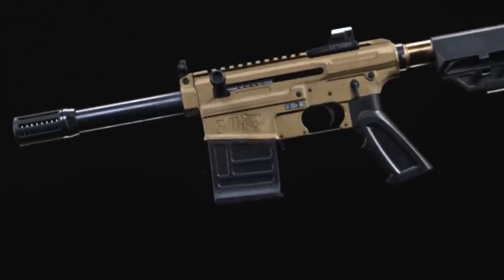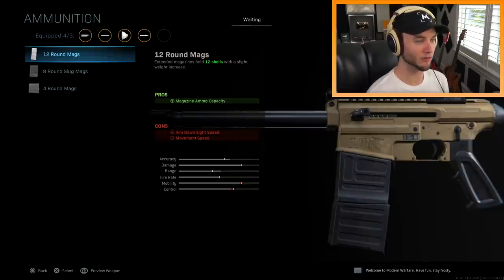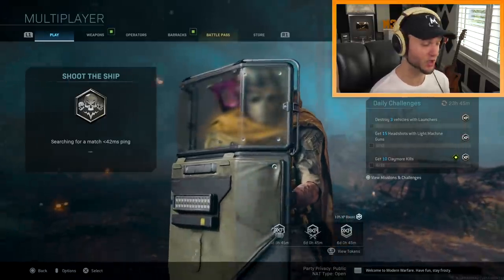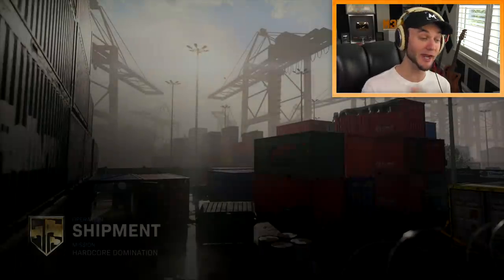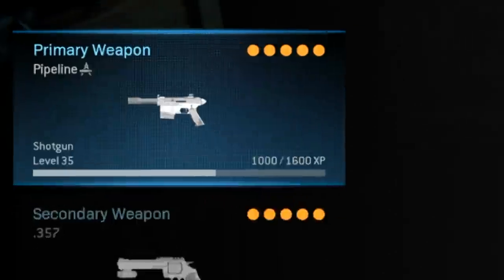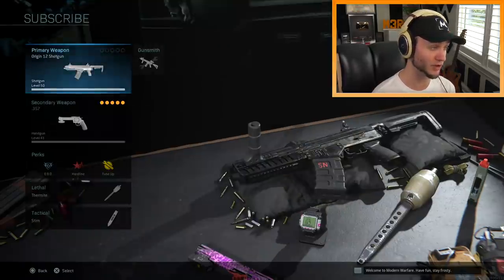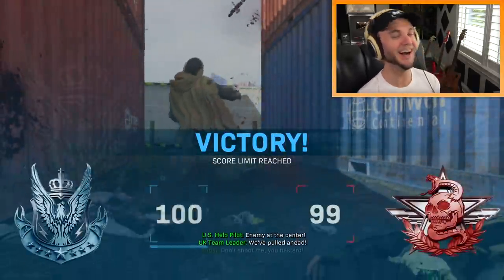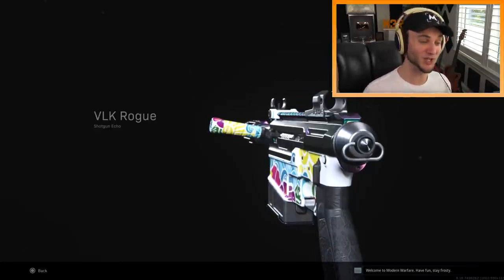WORLD'S SMALLEST SHOTGUN! (Call of Duty: Modern Warfare VLK Rogue)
Drop a LIKE for more FREE NEW GUNS in Modern Warfare! (乃^o^)乃

Welcome to the World’s Smallest Shotgun on Modern Warfare!

Alongside Warzone, Infinity Ward recently added the “VLK Rogue” into Modern Warfare’s multiplayer!

It’s a shotgun that looks like a pistol; it’s VERY small, and it definitely allows you to move around pretty quickly

I ended up buying the variant in the shop so I could show this new shotgun off to you guys, but the attachments are locked for the variant and they are TRASH lol

I’m still going to finish the F2P challenge for the base VLK Rogue, and hopefully I can hit some big feeds with it later on!

As long as I don’t run into Kung Fu Kenny…

LOL

So, what do YOU think about the New Mini Shotgun in Modern Warfare? What other guns should be added for free to MW? Leave a comment letting me know what you think! ^-^

How do I record gaming videos? I use Elgato to record gameplay!

Erik - M3RKMUS1C